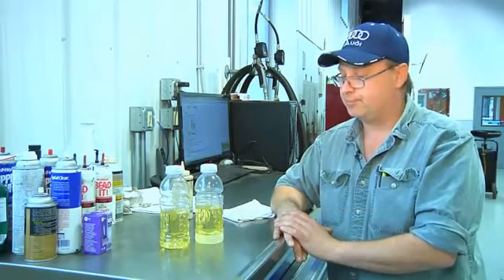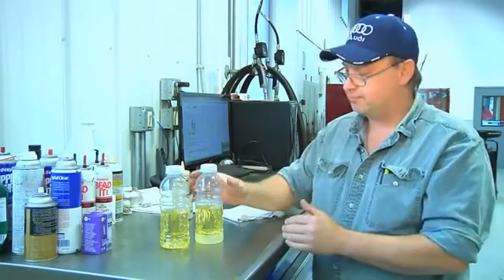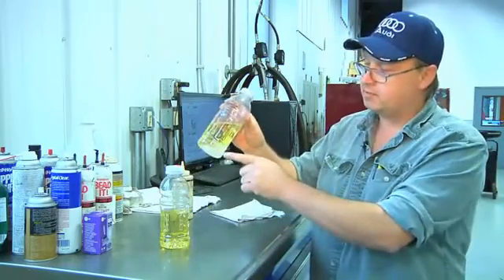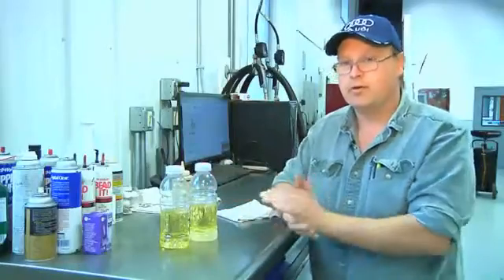How to Fix a Car With Water in the Gas Tank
How to Fix a Car With Water in the Gas Tank. Part of the series: Car Maintenance Tips & Tricks. Water in the gas tank can spell disaster for an automobile. Fix a car with water in the gas tank with help from an expert in the automotive industry in this free video clip.